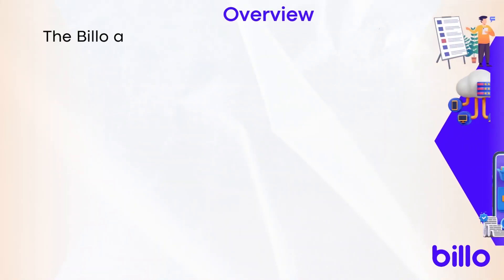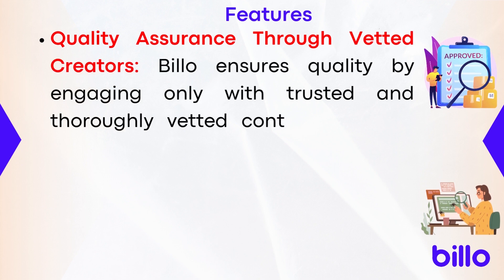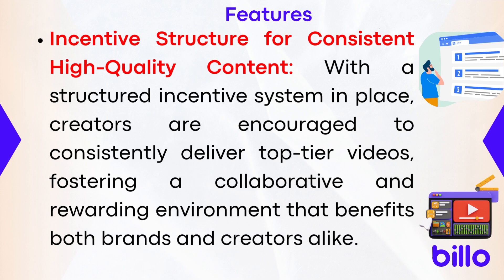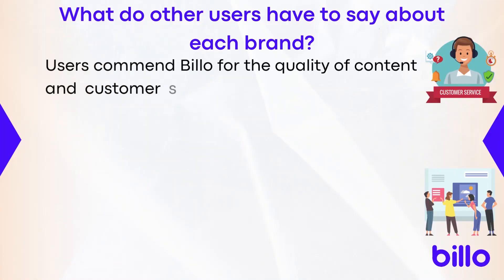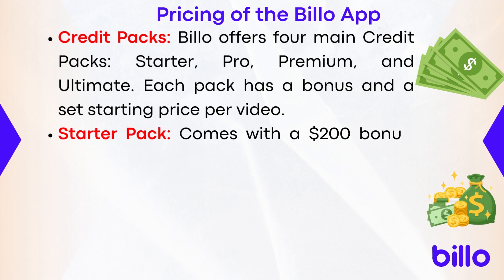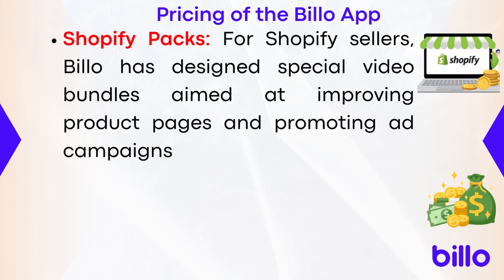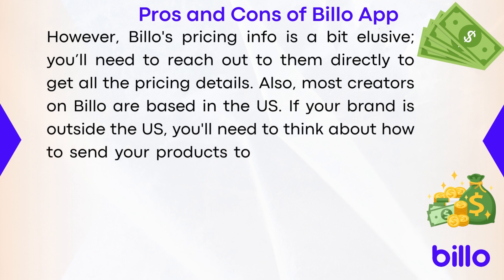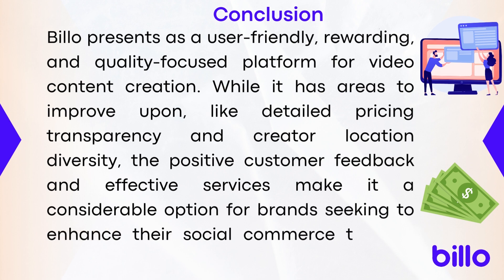Billo App Review (2025)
In this video I review Billo App.

00:00 Introduction
00:19 Overview
00:42 Features
03:27 What do other users have to say about each brand?
03:50 Pricing of the Billo App
06:23 Pros and Cons of Billo App
06:58 Other Services
07:15 Alternatives
07:34 Conclusion